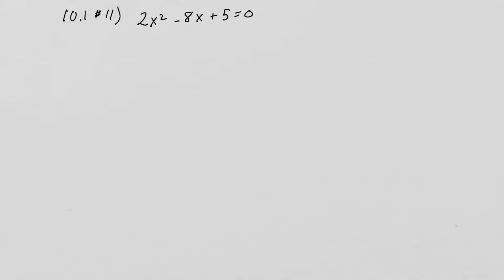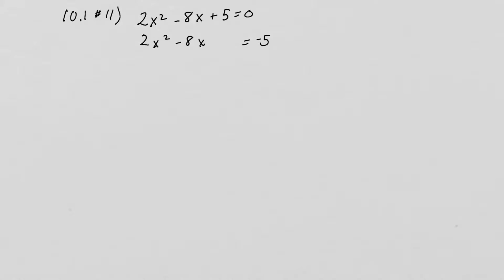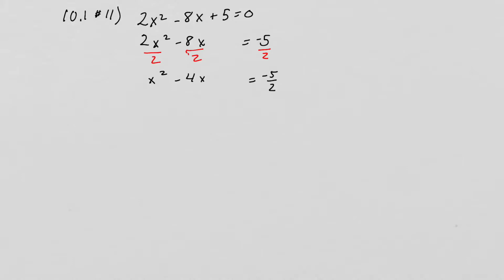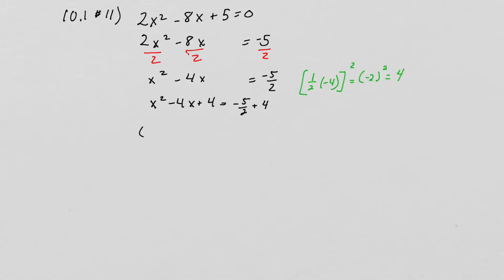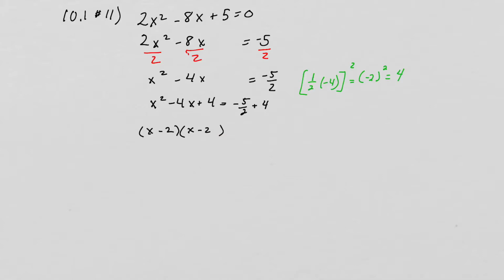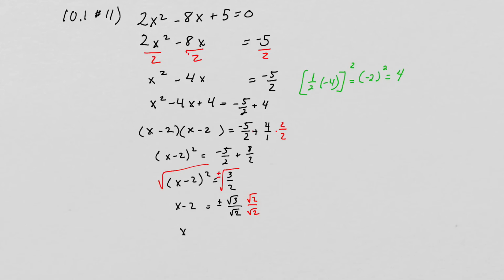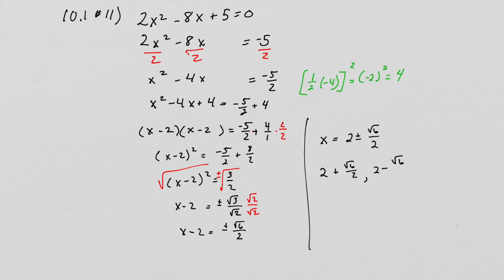Math 101 number 11